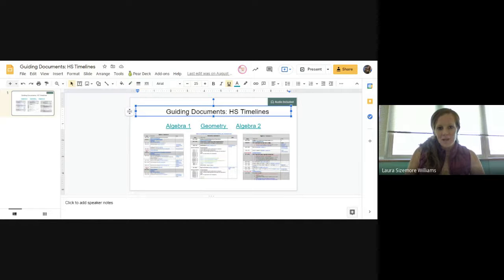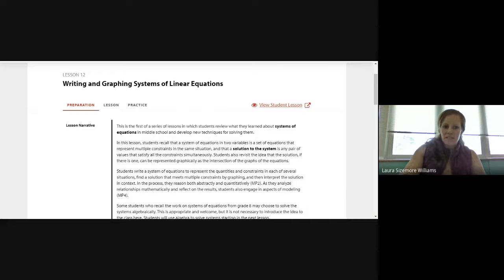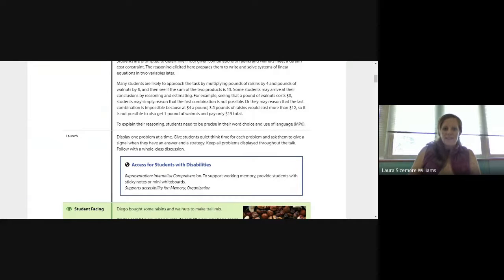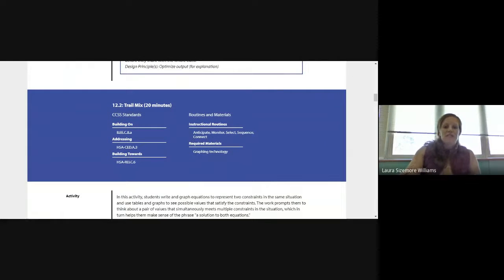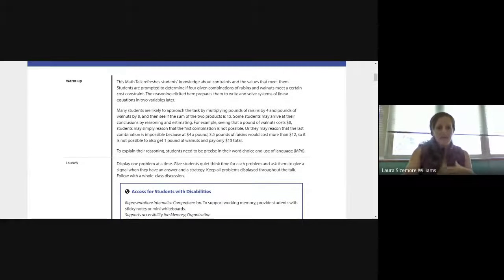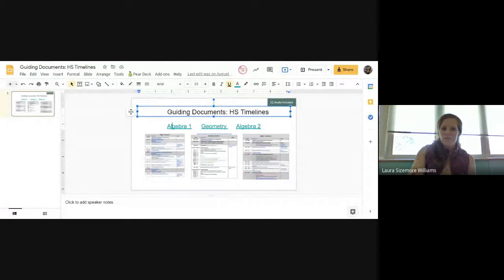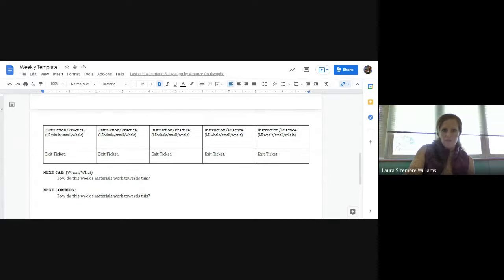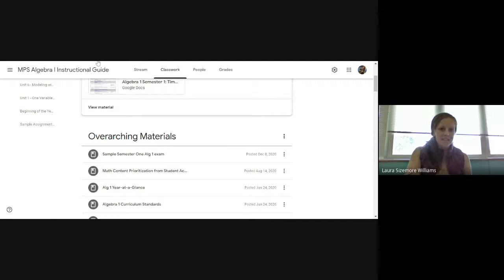Sept 28 HS math update